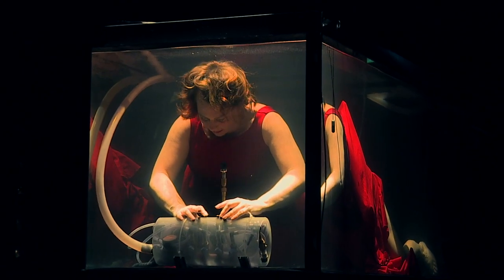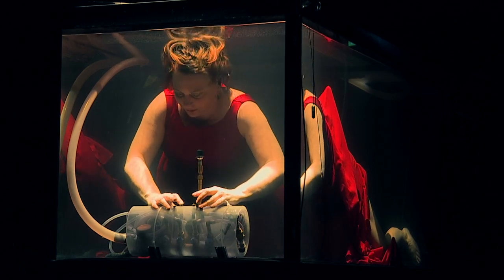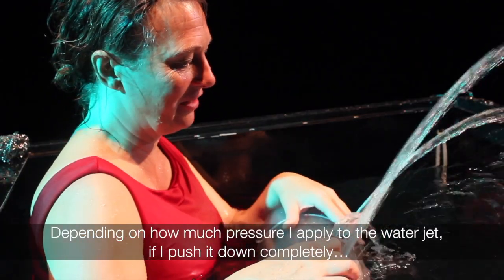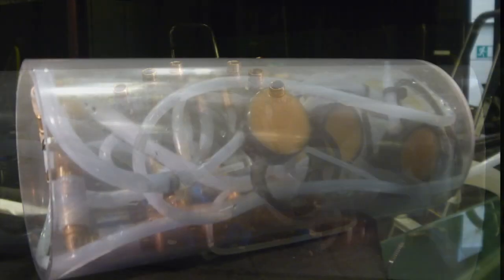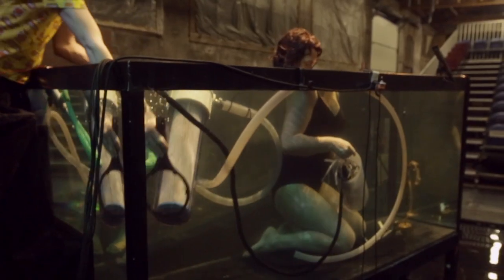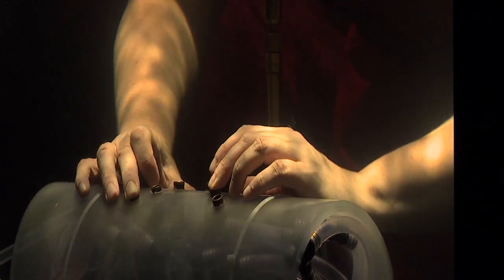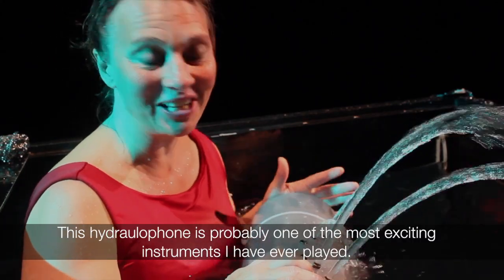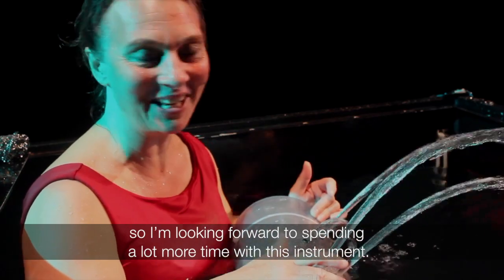The Hydraulophone - The underwater instruments of AquaSonic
Learn about the Poly Synaps Hydraulophone, built by Ryan Janzen, University of Toronto, for Between Music's underwater concert AquaSonic. The Hydraulophone is a kind of water organ using vibrating water to produce sound.
With Laila Skovmand, Artistic director Between Music, and Ryan Janzen.
betweenmusic.dk